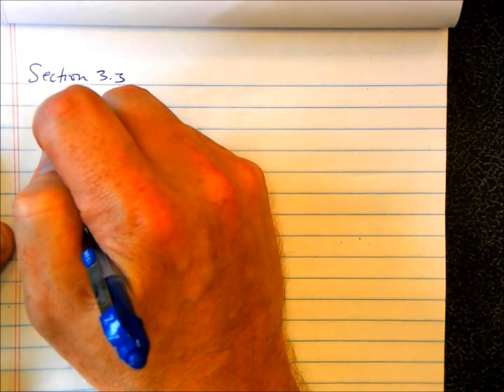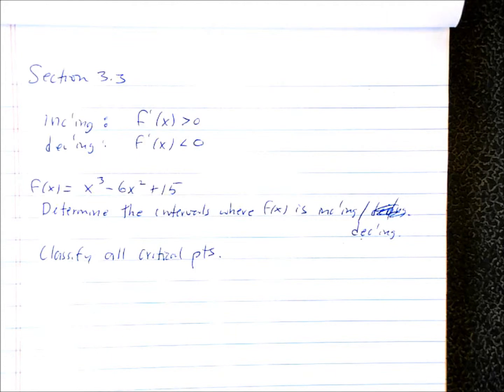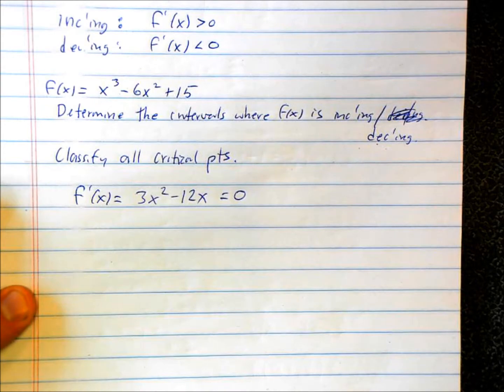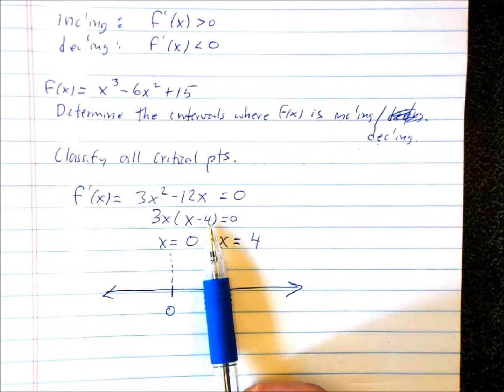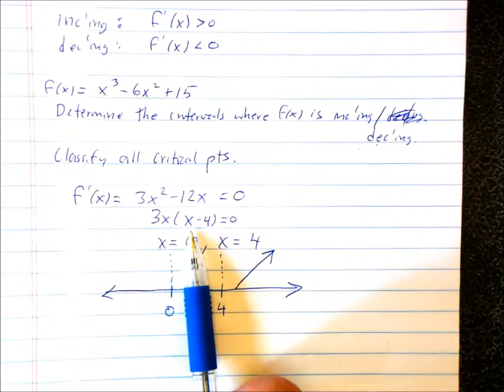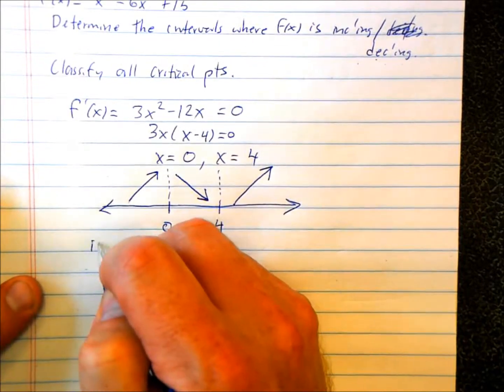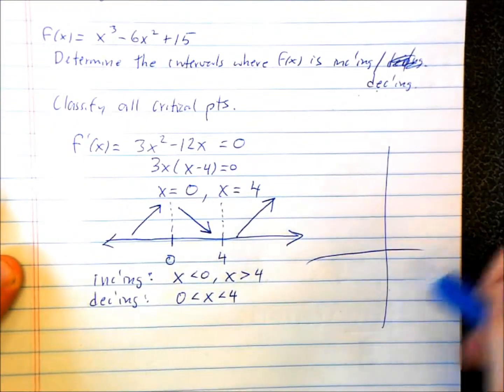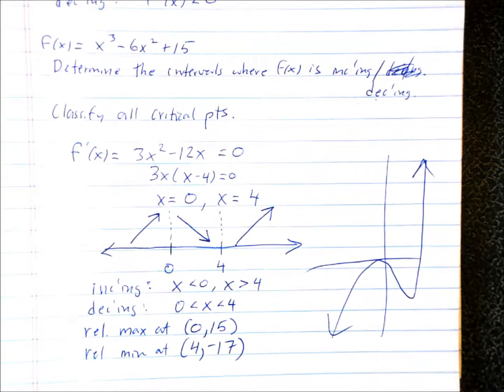Math1610 Larson Section3-3 continued